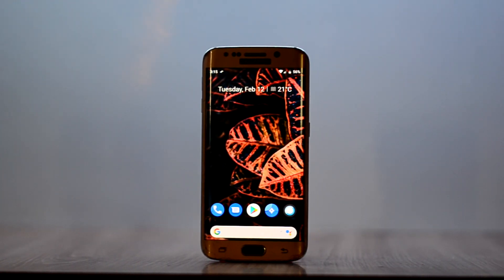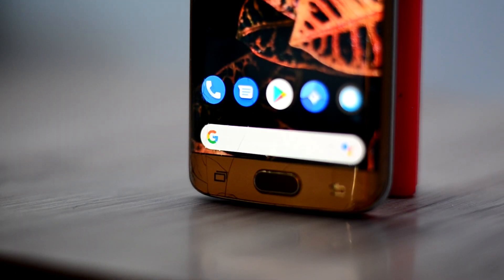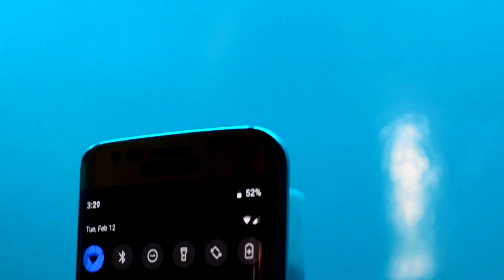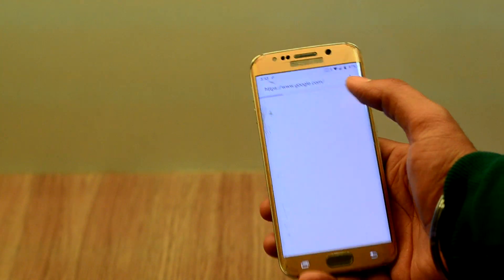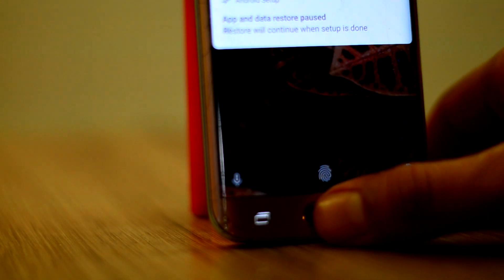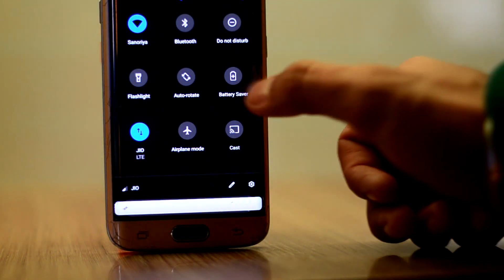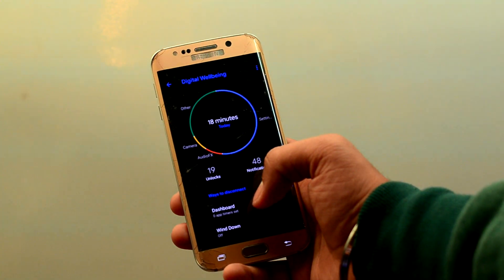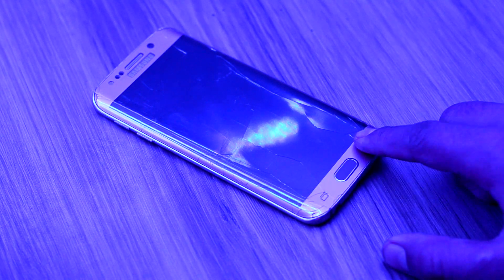Resurrection Remix Pie for the Galaxy S6 Edge